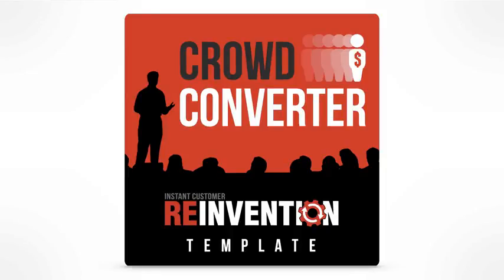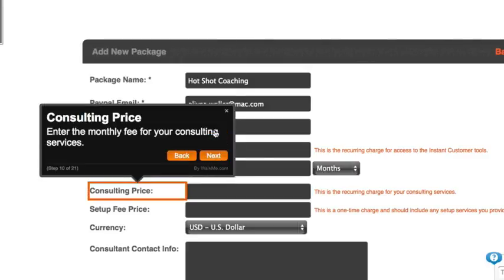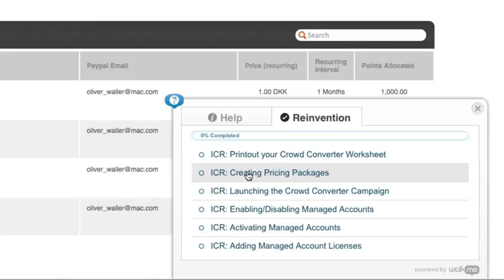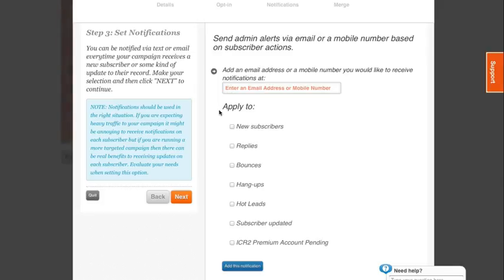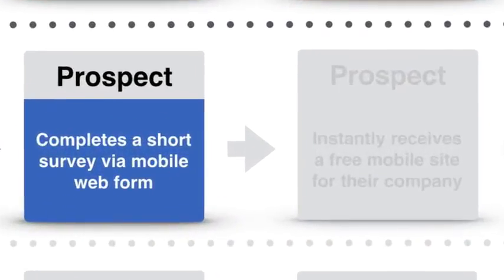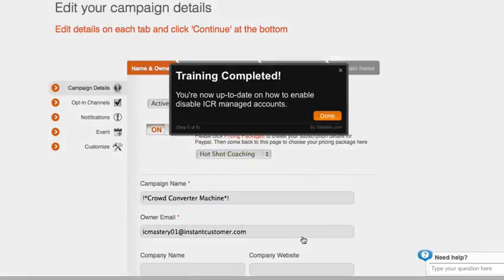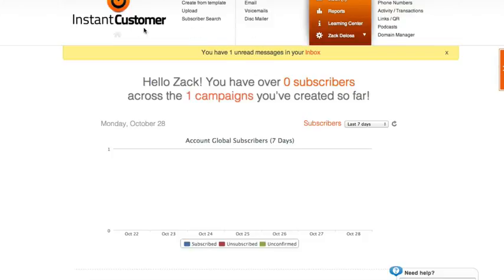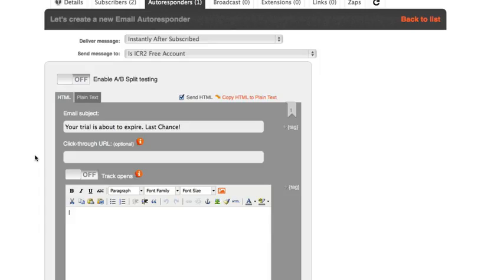Testing Twitter F/U post